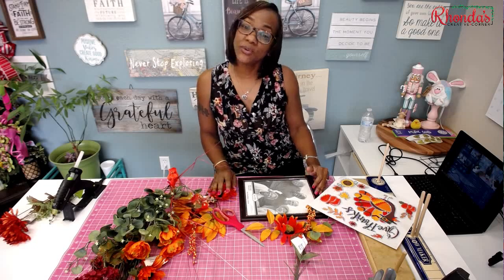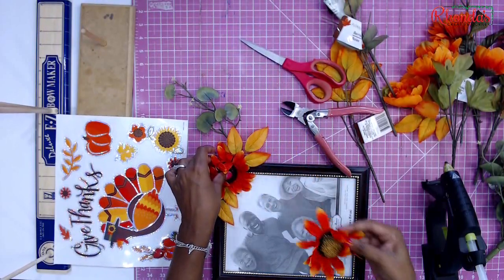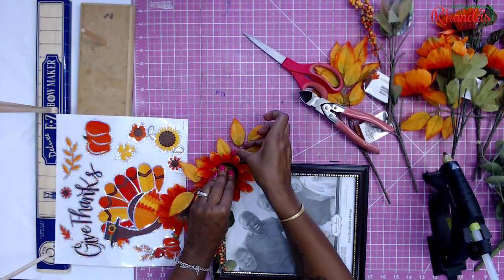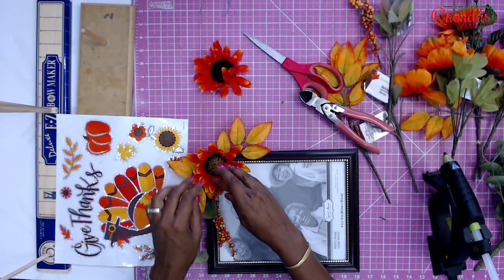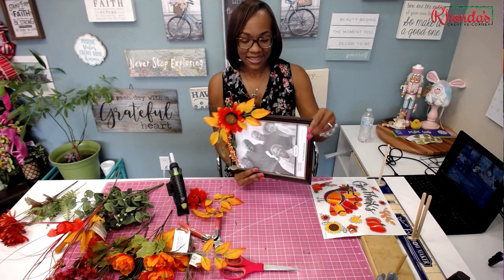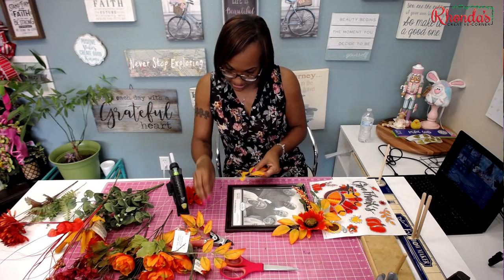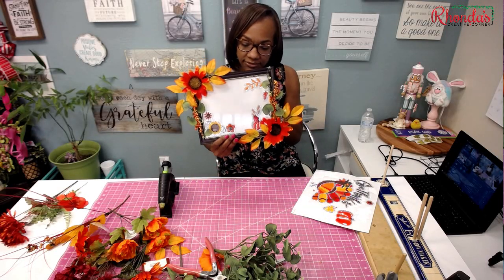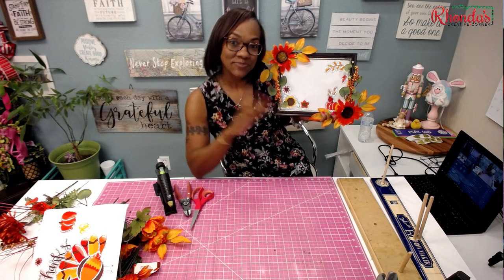How to make a Dollar Tree Thanksgiving/Fall picture frame!!!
Hey guys!! I have another Dollar tree tutorial for you!!. I am showing you guys how to make the super cute Dollar Tree picture frame! I actually bought the items last year but never had time to make it! So this year it was a must that I show you this easy project that would be an awesome gift to someone you love!

More wonderful tutorial to come! you don't want to miss them!

Need wreath supplies!? tp get your hands on some high quality supplies!